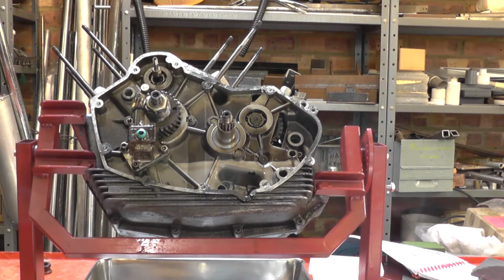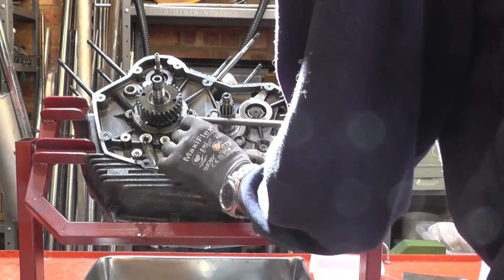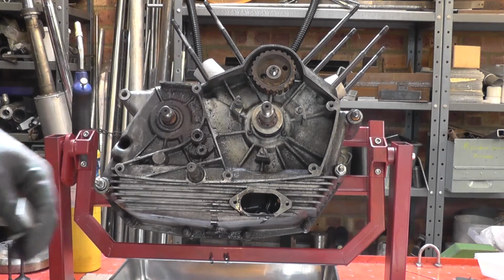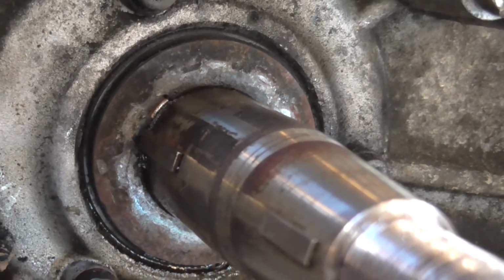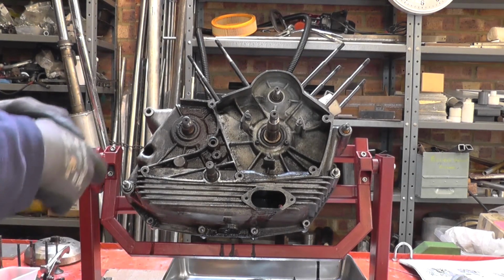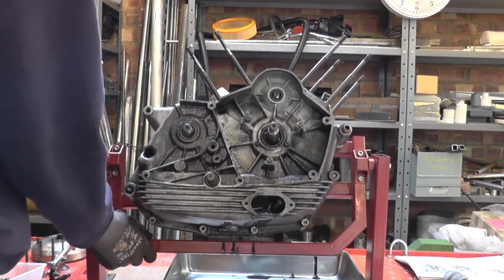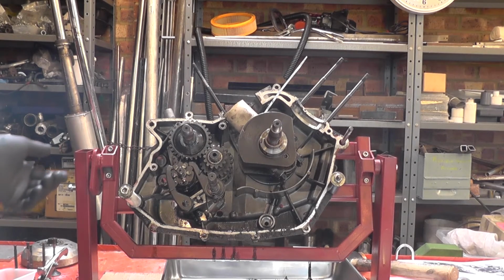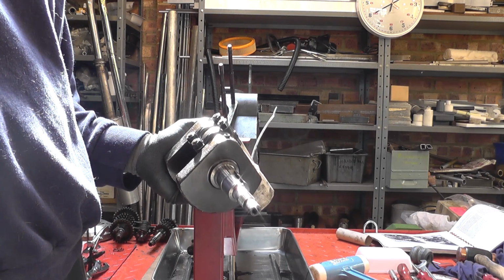Morini 350 Engine strip & inspection part 2